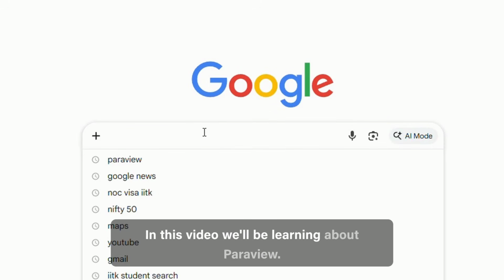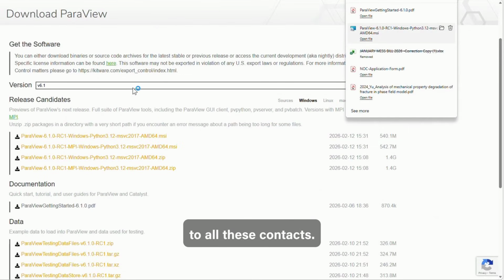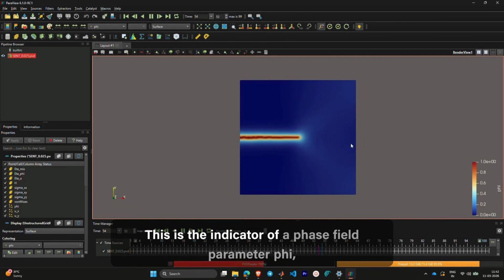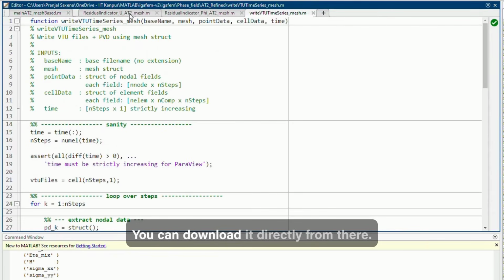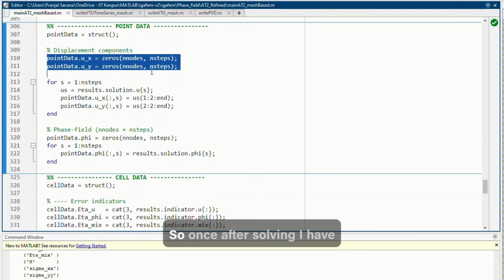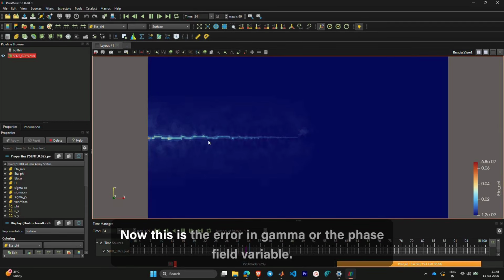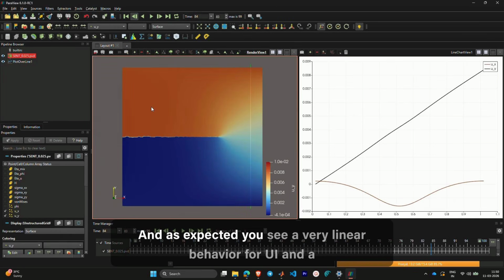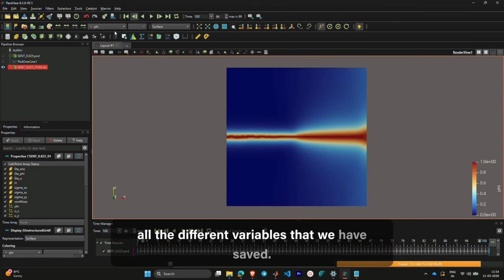How to Visualize Finite Element Results in ParaView (Complete Guide)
Learn how to visualize Finite Element Analysis (FEA) simulation results using ParaView, one of the most powerful open-source post-processing tools for scientific computing.

In this tutorial, you'll learn how to:

✅ Export simulation results from FEA solvers
✅ Load meshes and solution files into ParaView
✅ Visualize scalar and vector fields
✅ Generate high-quality animations and publication-ready figures
✅ Improve post-processing workflows for engineering and research

This tutorial is useful for users working with:

FEniCS
deal.II
Python
C++
MATLAB
Computational Mechanics
Structural Analysis
Heat Transfer
CFD
Scientific Visualization

Whether you're a student, researcher, or engineer, this guide will help you create professional-quality visualizations for reports, papers, and presentations.